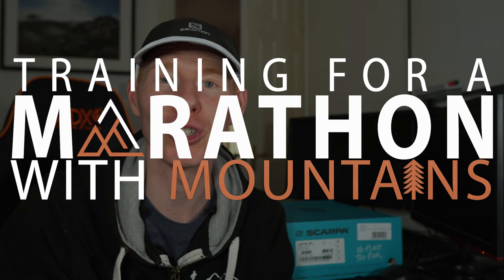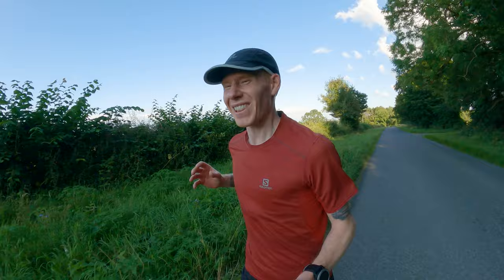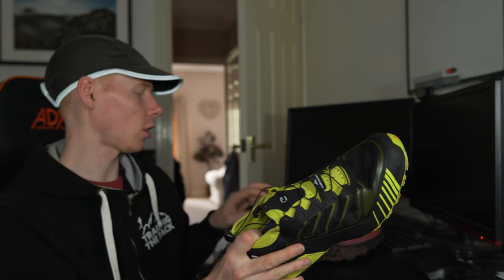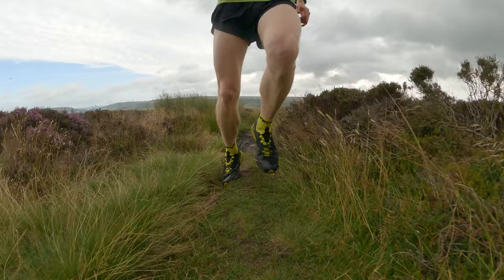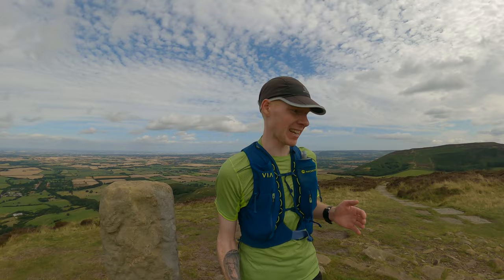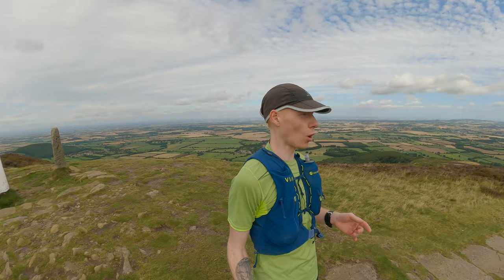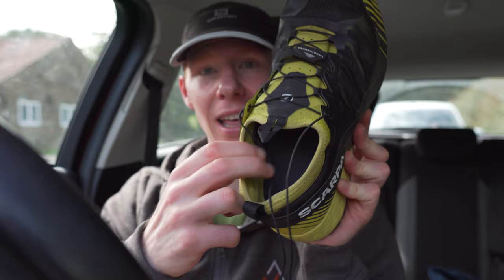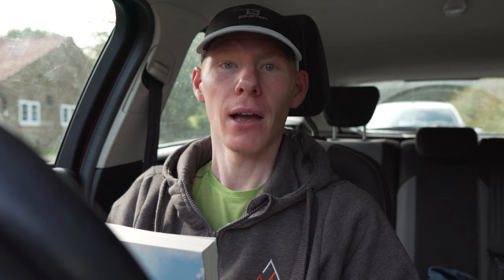Best TRAIL RUNNING SHOE of 2021 | SCARPA RIBELLE RUN Review - Running Vlog 05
Is this the best trail running shoe of 2021? Here is my Scarpa Ribelle Run review, a full week in arguabnly the most underrated mountain running shoe of the year.

The Scarpa Ribelle Run is a mountain and trail running shoe rarely talked about in the UK and this alone surprises me. In this weeks episode of Training For A Marathon With Mountains we discuss the shoes performance at a moderate effort on Tuesday, climbing hills on Wednesday and then toughing out some rough conditions in the North York Moors on Saturday.

As with all my running vlogs we will discuss the weeks progress but with a focus on the Scarpa Ribelle Run and more specifically its comfort, durability, grip and best use.

Video Chapters:

0:00 - Intro
1:39 - Tuesday moderate
4:40 - Build Quality
6:01 - Wednesday hill session
8:30 - North York Moors
14:50 - Ribelle Run final thoughts